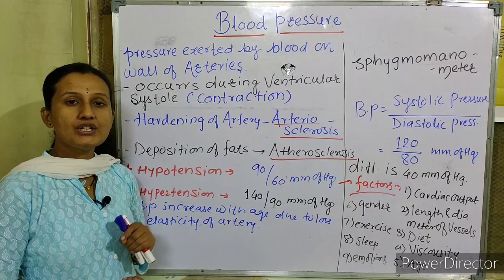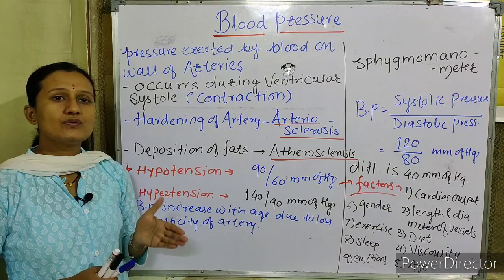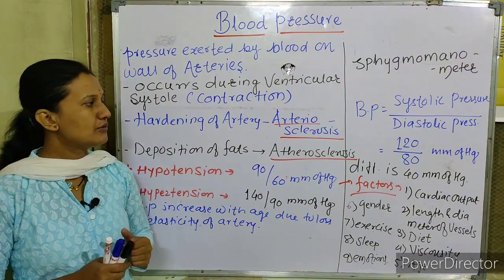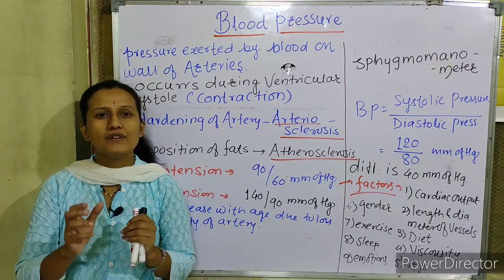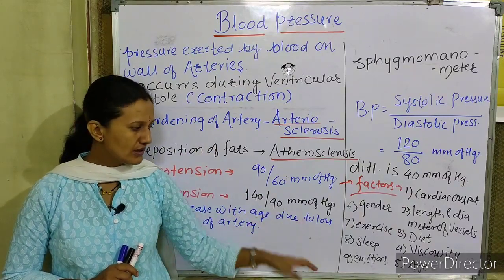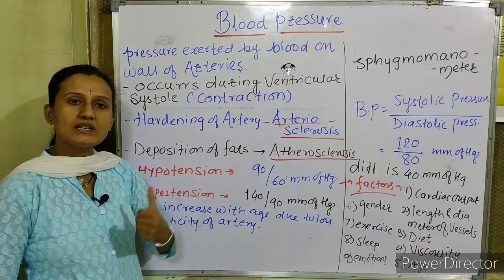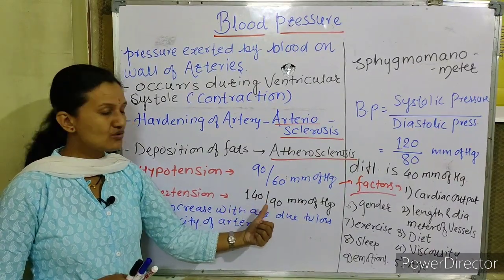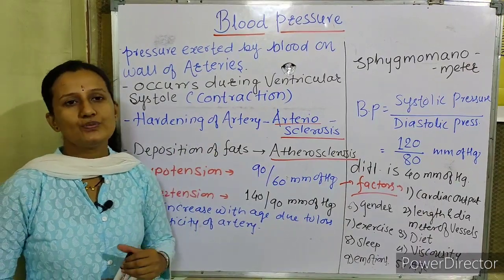Respiration & Circulation : blood Pressure - Types of blood Pressure , Factors Affecting on B.P ...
Blood Pressure - Types of Blood Pressure , Factors Affecting on B.P & Pulse Part - 31